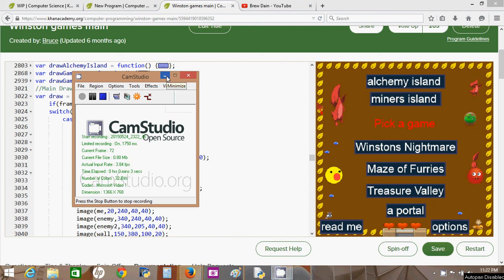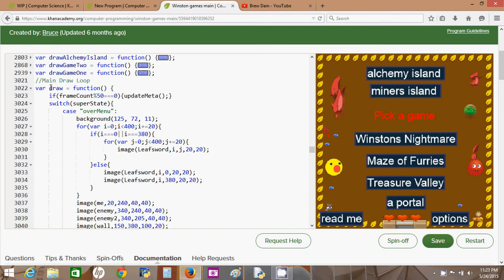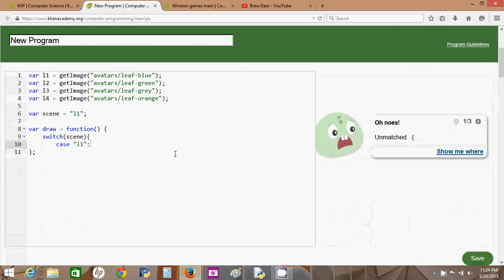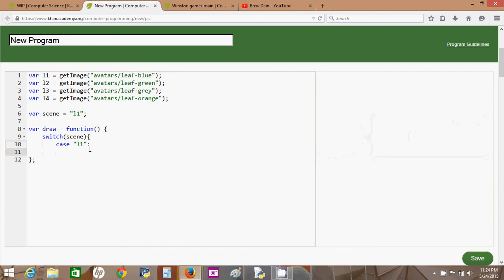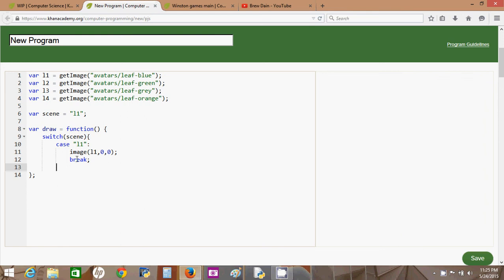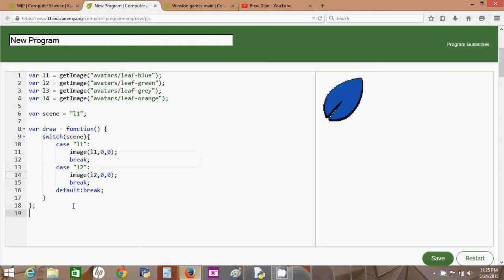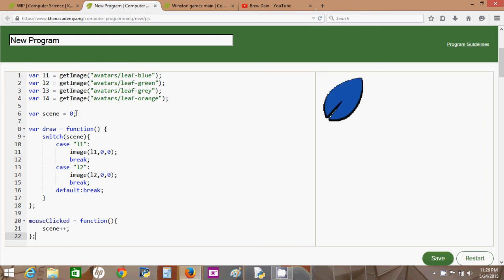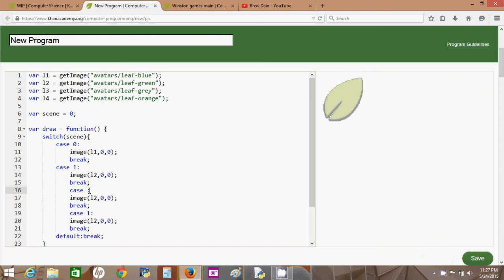basic scene manipulation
A brief tutorial on how to manipulate scenes for like a game.